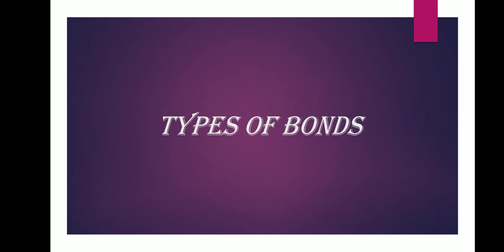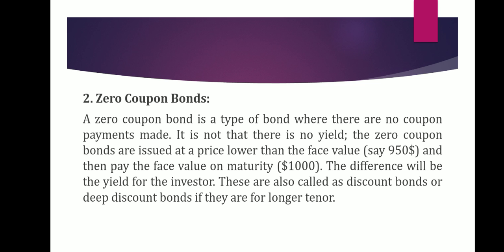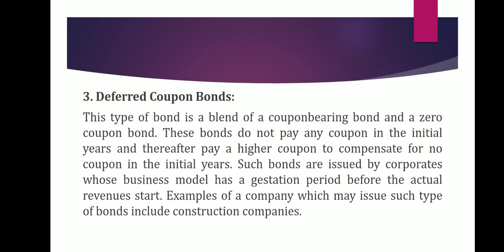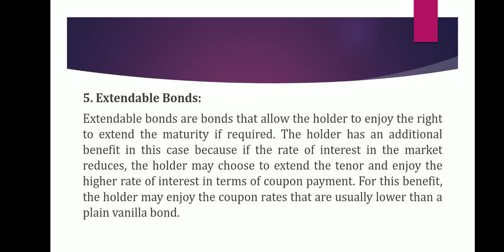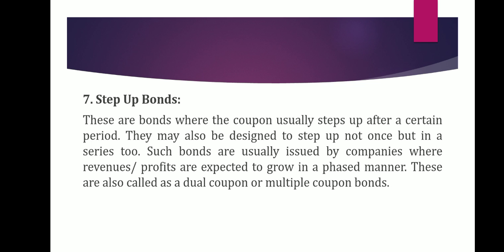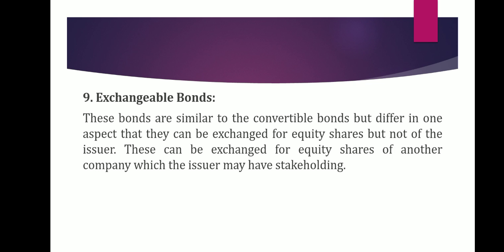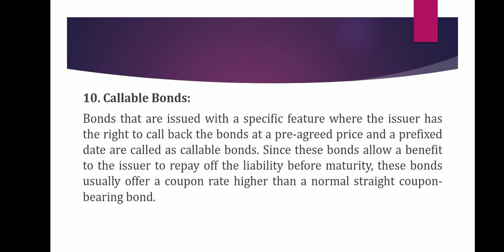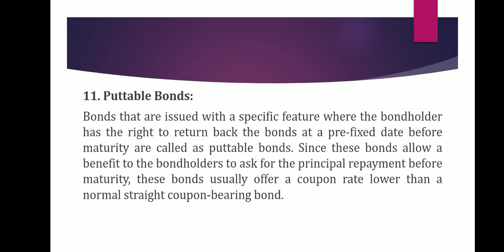‘Types of Bonds’ by Ms. Akshatha S.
Mangalore University, M.Com Final, Capital Market Operations, Types of Bonds.